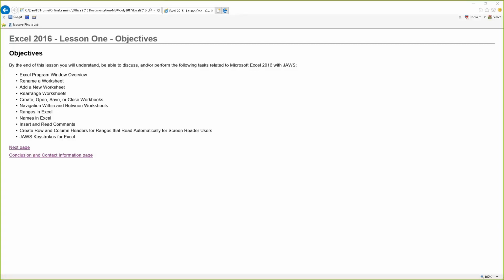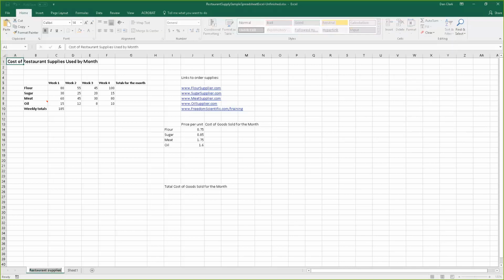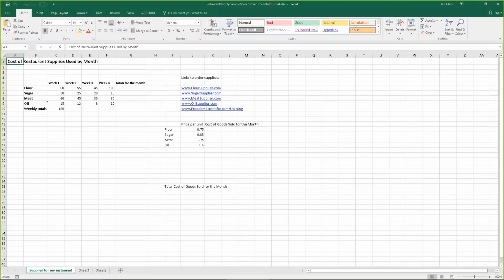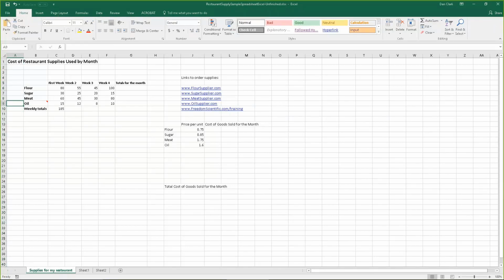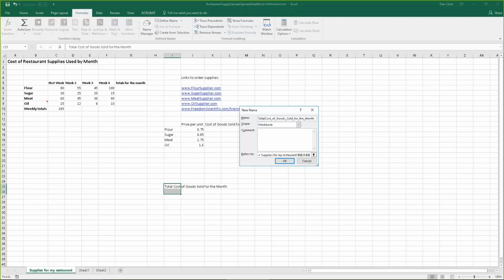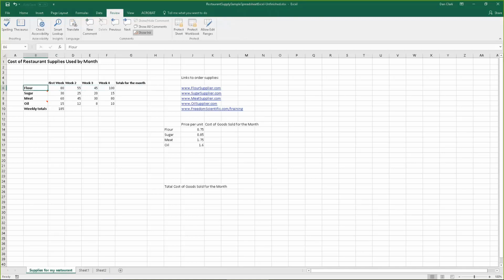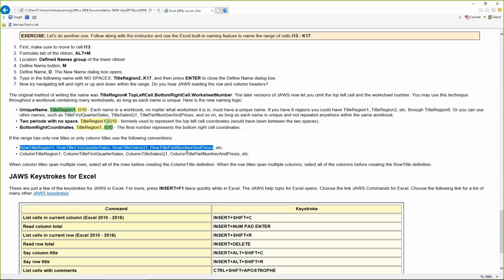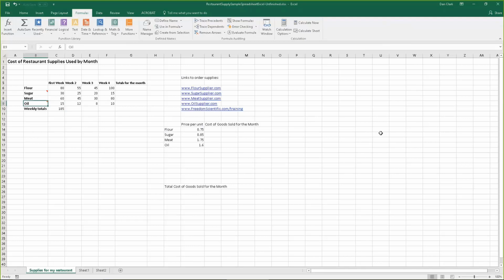Freedom Scientific JAWS Excel2016 L1